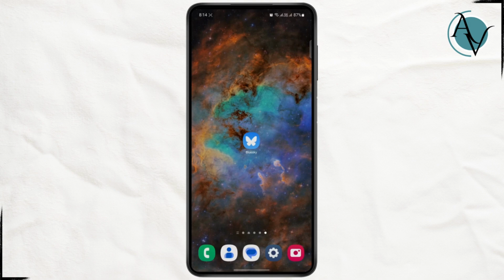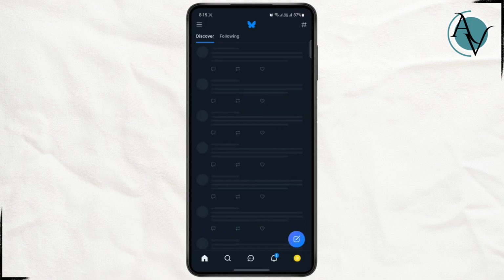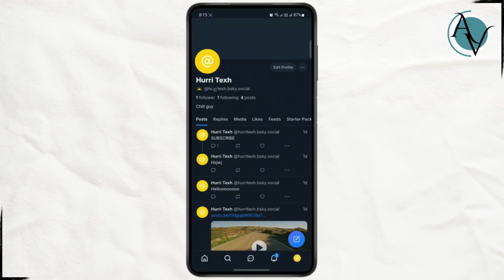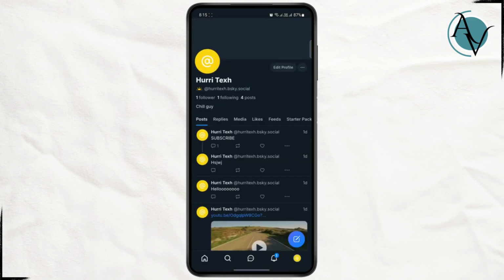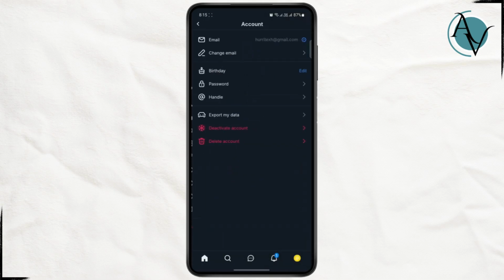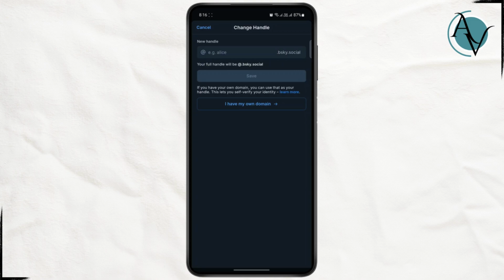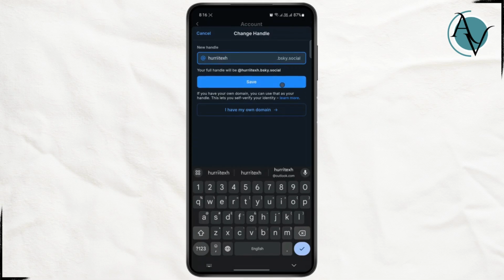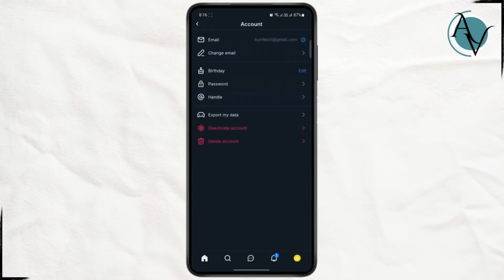How to Change Username on Bluesky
Learn how to change your username on Bluesky quickly and easily in this step-by-step guide. Whether you want to update your handle or change your display name, this tutorial covers it all. We'll show you exactly how to modify your profile name and handle on Bluesky, so you can customize your account to match your preferences.

In this video, you'll discover how to change your username on Bluesky and how to adjust your handle for a personalized touch on the platform.

0:20 Step 1: Accessing Your Bluesky Account
0:45 Step 2: Changing Your Username
1:10 Step 3: Adjusting Your Display Name